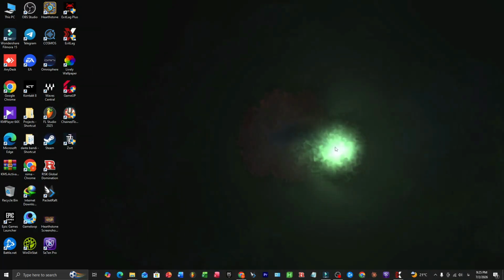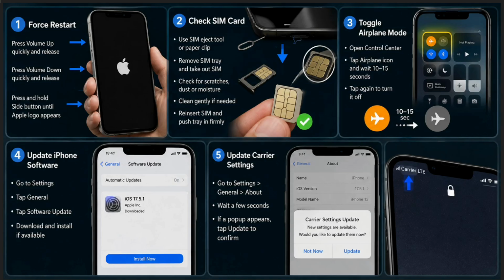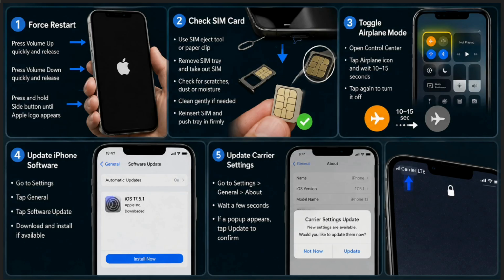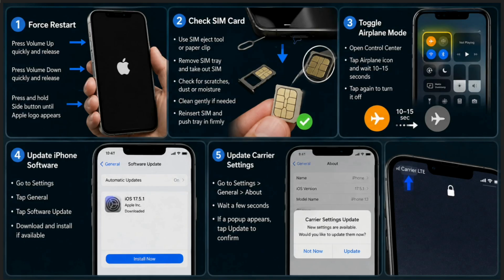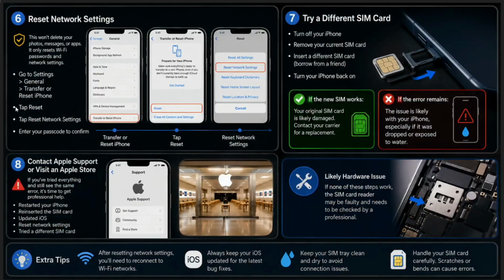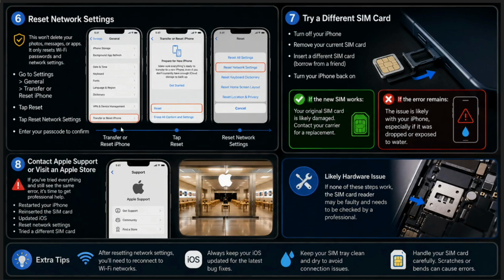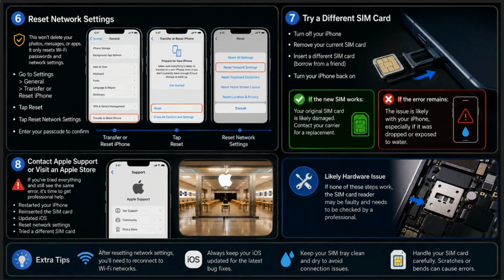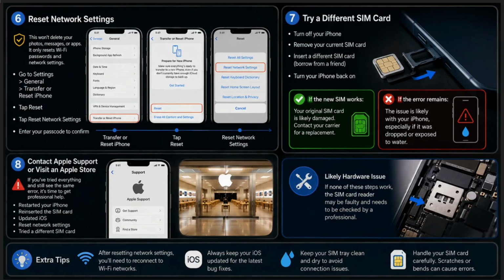How to Fix No SIM Card Error on iPhone | 2026 Guide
Getting a No SIM Card, No SIM, or Invalid SIM error on your iPhone? In this 2026 guide, I’ll show you several troubleshooting methods to fix SIM card problems and get your iPhone connected to your mobile network again.

We’ll start with simple solutions like force restarting your iPhone, removing and reseating the SIM card, and toggling Airplane Mode. Then we’ll check carrier settings, reset network settings, test another SIM card, and explain how to determine if the iPhone SIM reader may be damaged.

⏱️ Timestamps:
00:00 – How to Fix iPhone No SIM Card Error
00:28 – Force Restart Your iPhone
00:52 – Check & Reseat Your SIM Card
01:15 – Toggle Airplane Mode
01:35 – Update iPhone & Carrier Settings
02:05 – Reset iPhone Network Settings
02:40 – Test With Another SIM Card
03:15 – Is Your iPhone SIM Reader Broken?
03:30 – When to Contact Apple Support

📱 In this video:
• How to fix No SIM Card error on iPhone
• iPhone says No SIM Card
• iPhone No SIM error fix
• How to fix Invalid SIM on iPhone
• How to reseat an iPhone SIM card
• How to update carrier settings on iPhone
• How to reset iPhone network settings
• How to fix iPhone SIM card not detected
• How to test an iPhone with another SIM card
• iPhone SIM reader troubleshooting
• iPhone cellular network problems
• iPhone SIM card fix 2026

⚠️ Important: If your iPhone still doesn't recognize a known-working SIM card after these steps, the problem could be related to the SIM itself, carrier service, SIM tray, or the phone's cellular hardware.